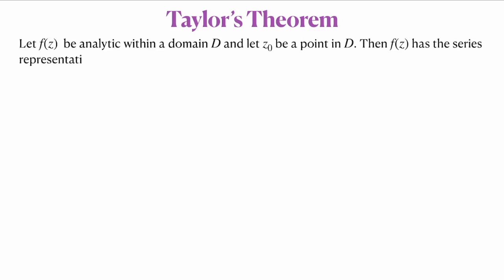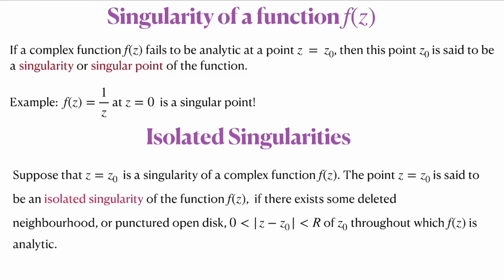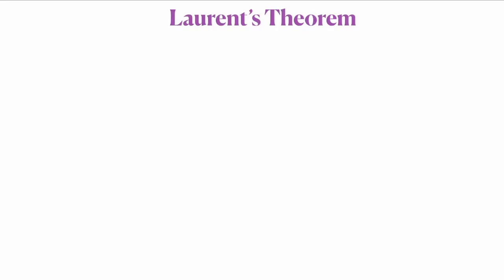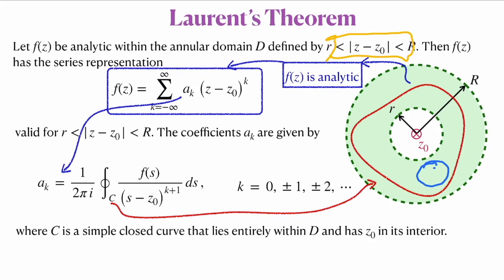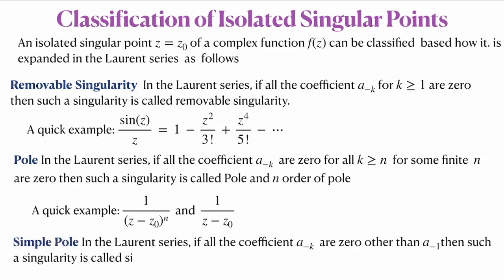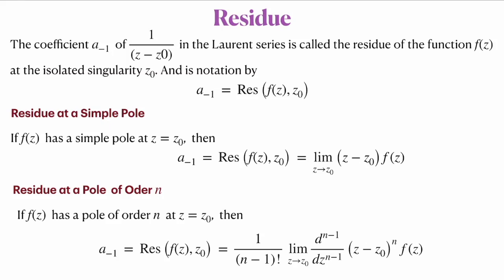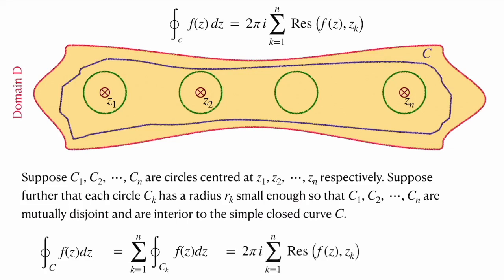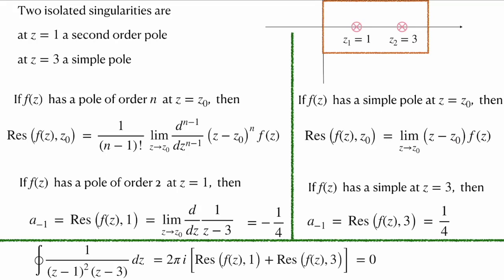[PH3103-33] singularities and residues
[PH3103-33] singularities and residues @ IISER Kolkata